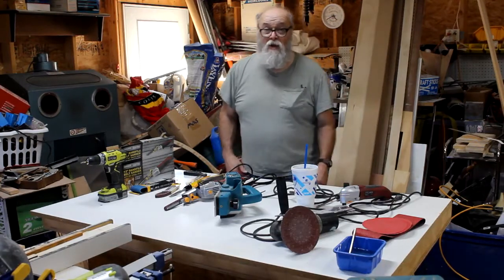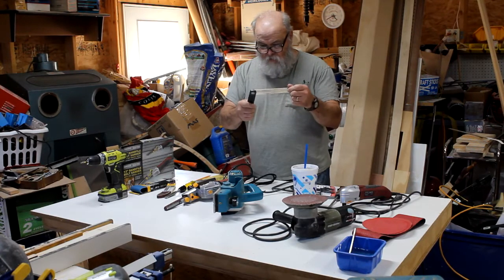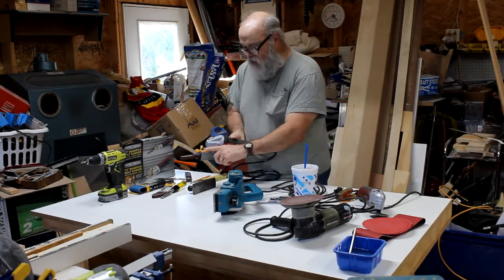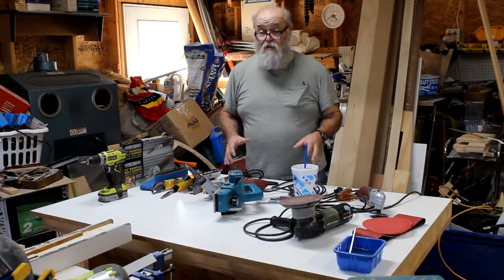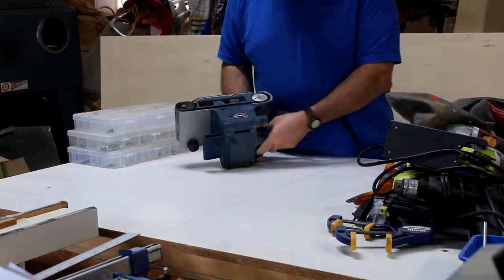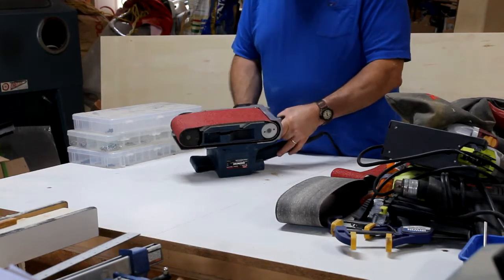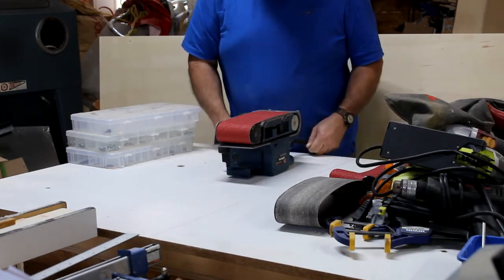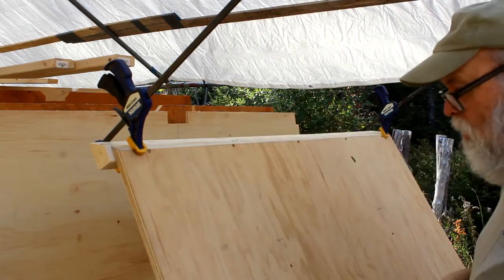(S-1 Ep-32) 18' Sailboat Build – (Tools, Bevels & Keelson) Part 7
This is the seventh episode of the 18’ sailboat build and is all about the tools I’m using to cut the bevel required on the transom bottom (same method for all others) and how I cut/grind the bevel. I then bevel notches in the main frames to fit the keelson and install a cleat on the transom bottom to accept the end of the keelson.

 I wanted to finish the installation of the keelson and other stringers in this video, but weather, other obligations, and preparing for an oncoming Nor’Easter with 60mph wind gusts & torrential rains cut time short.

A few simple clicks from you will cost you nothing, and really helps my channel. Many thanks if you are willing to help me out this way.